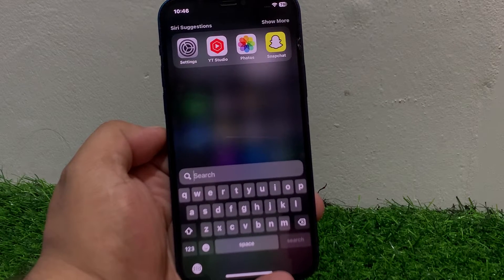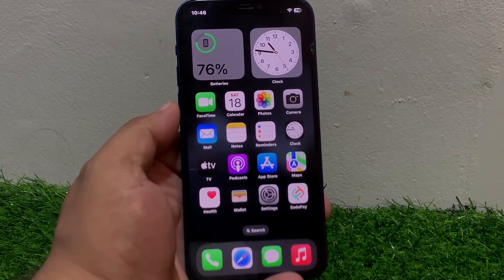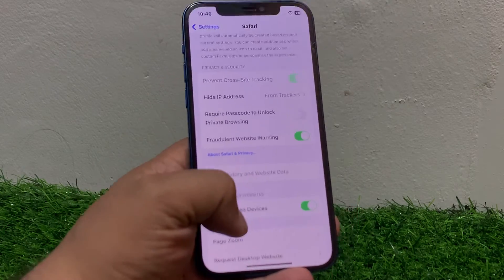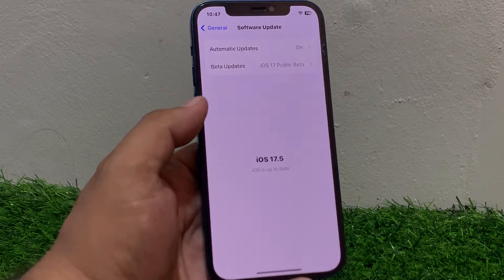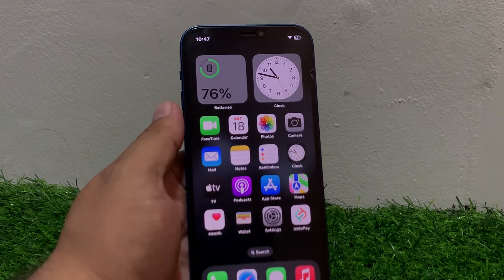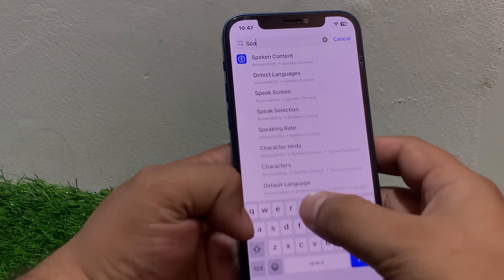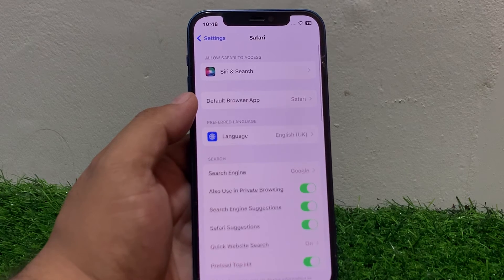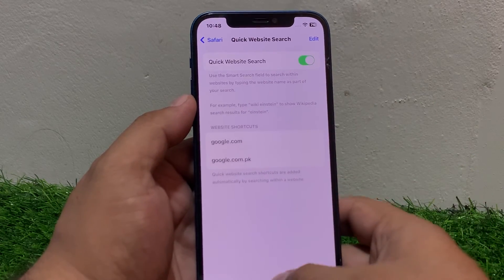How To Fix Search Bar Not Working On iPhone X/11/12/13/14/15/Se ! 2024